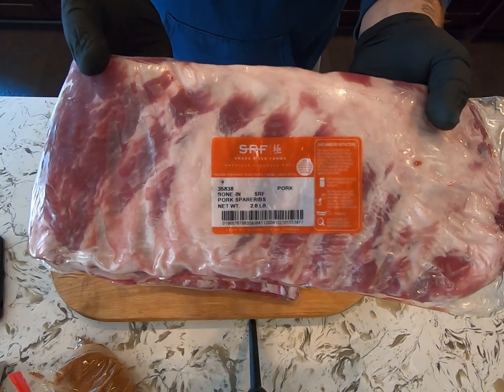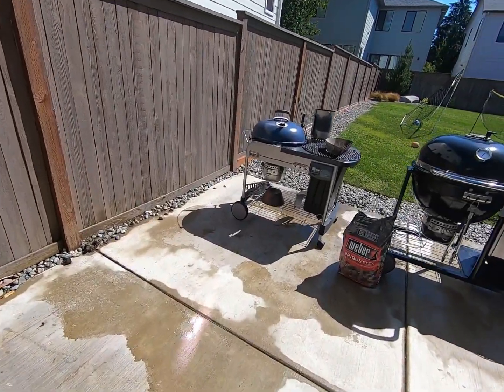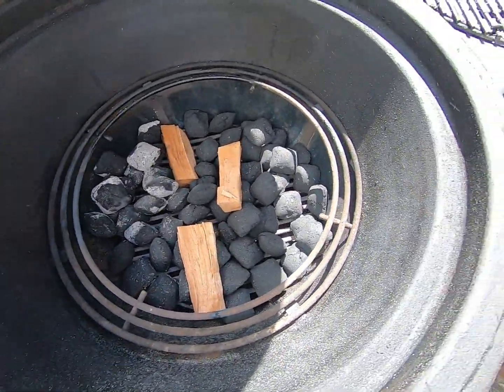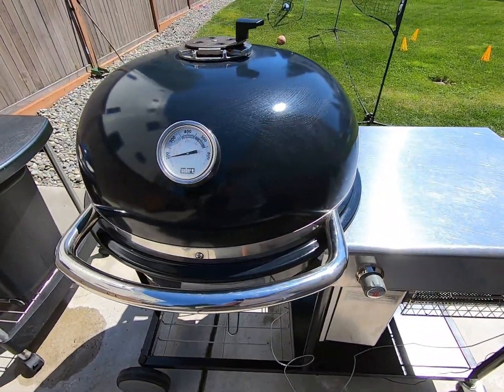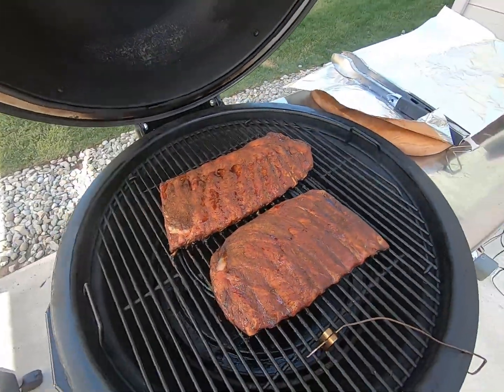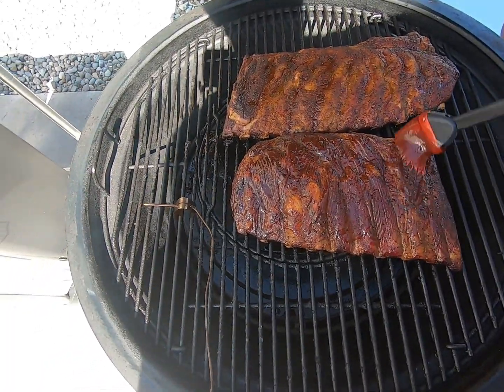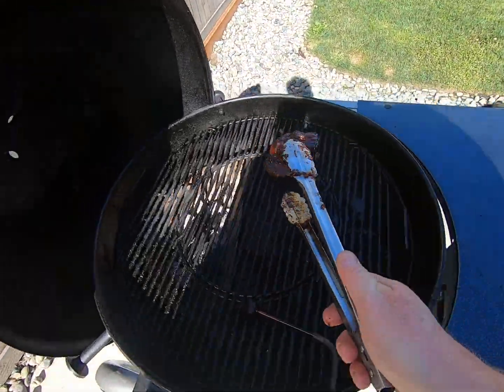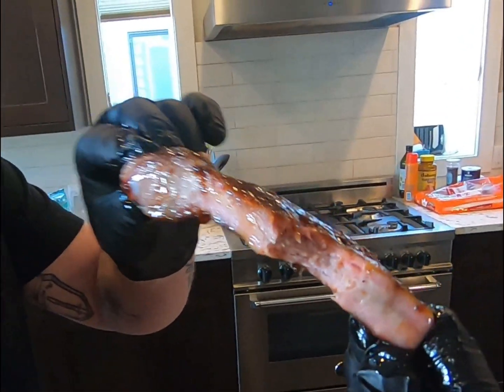Weber Kettle vs. Weber Summit Charcoal Grill, Kurobuta pork spare ribs and short ribs.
Snake River Farms Kurobuta Pork spare ribs and short ribs done on the Weber Kettle Performer and the Weber Summit Charcoal Grill.  I show you how easy it is to prep, rub and smoke these bad boys.  Your friends and family will be blown away!!